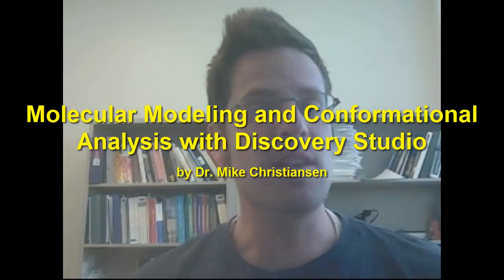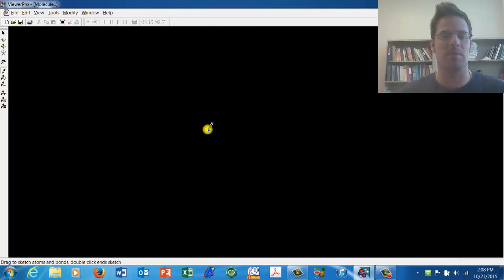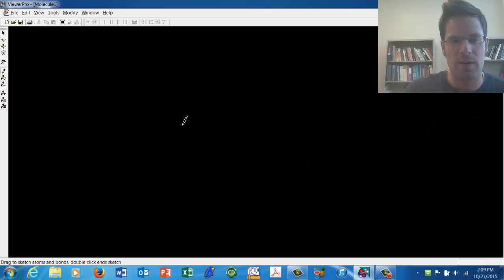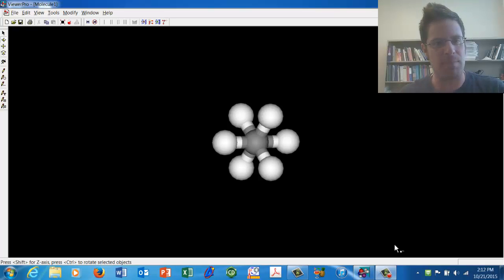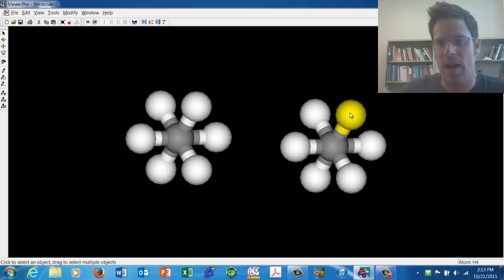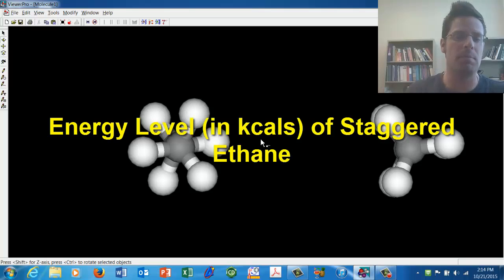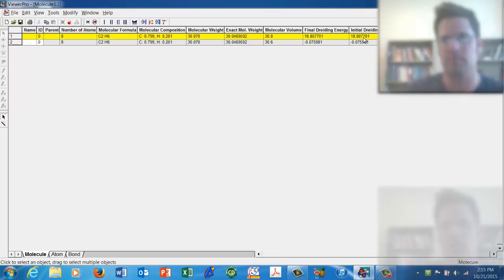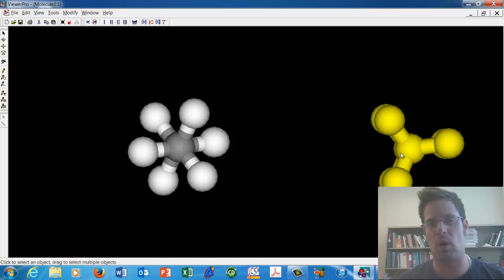Molecular Modeling – Part 1 of 2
In this video I’ll teach you how to use Discovery Studio (DS) Viewer Pro to create a computer model of ethane and then measure the energy levels of its eclipsed and staggered conformations.